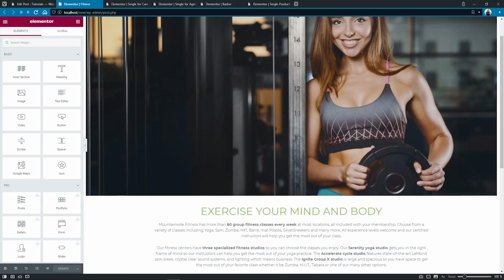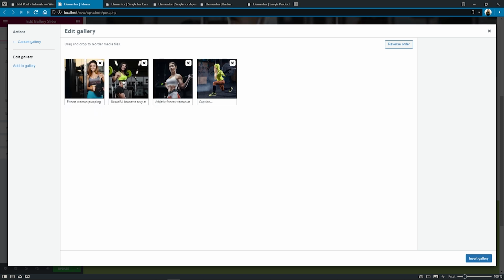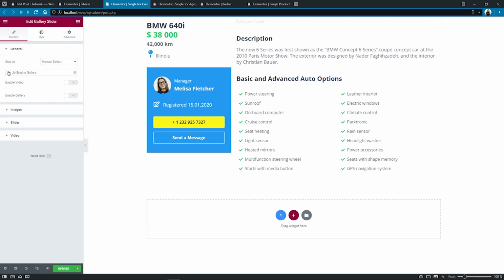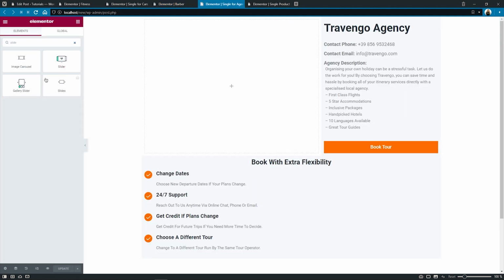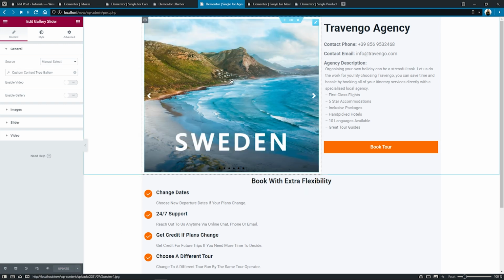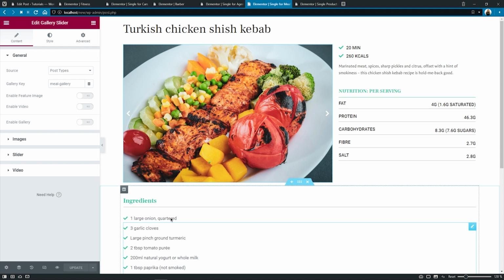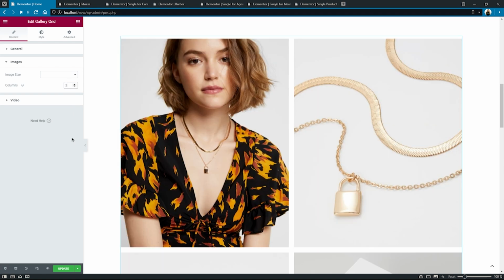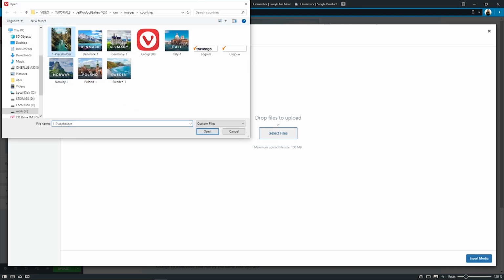JetProductGallery Plugin Remastered | Features & Updates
Check out this short and informative tutorial on how to use the revamped features of JetProductGallery 2.0 by Crocoblock.

No more limitations to this amazing Elementor plugin!🔥🔥🔥
Finally, you are free to showcase images from galleries of any kind:
✔️ Woo Products
✔️ Options Pages
✔️ Custom Post Types
✔️ Custom Content Types
✔️ Custom Manual Uploads

You can:
◼️ Choose the source of the image you want to display in the gallery
◼️ Showcase product images in classic or modern galleries with multiple styling options
◼️ Create static galleries and pull the data from the option pages
◼️ Enter the product ID to design a specific gallery
◼️ Add video to any product and adjust its parameters until it fits the product page

Customizing and designing a Single Product Page has never been that easy. Try it with the JetProductGallery plugin.

► TIMESTAMPS

00:00 - Introduction
01:30 - Using Source: Manual Select
03:16 - Using Source: Manual Select - Dynamic Tags - JetEngine Gallery
03:53 - Using Source: Manual Select - Dynamic Tags - Gallery from options
04:15 - Using Source: Manual Select - Dynamic Tags - Custom Content Type Gallery
04:50 - Using Source: Post Types
05:51 - Using Source: WooCommerce Products
06:35 - Using Enable Video Option